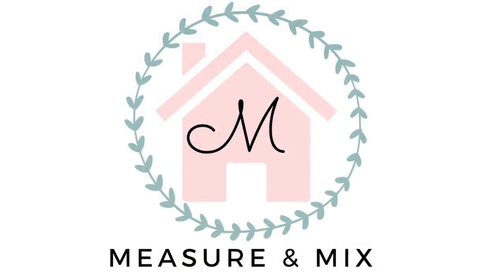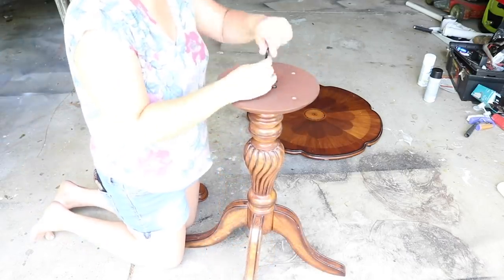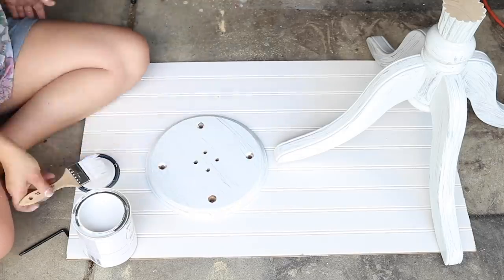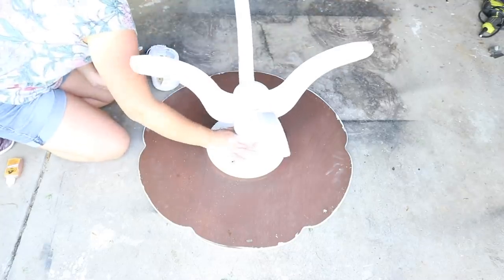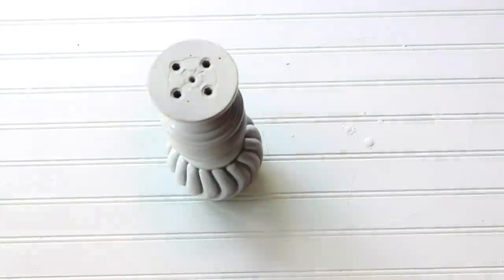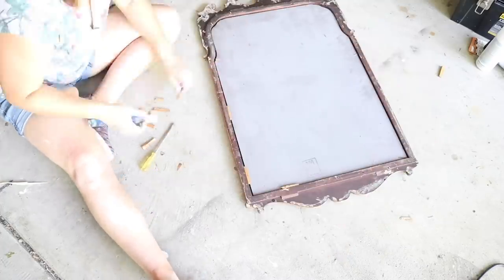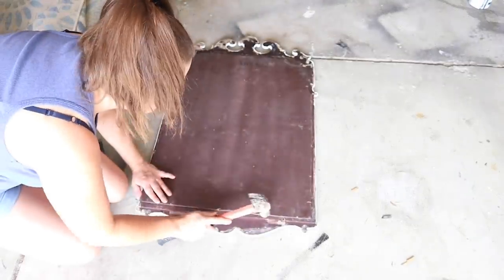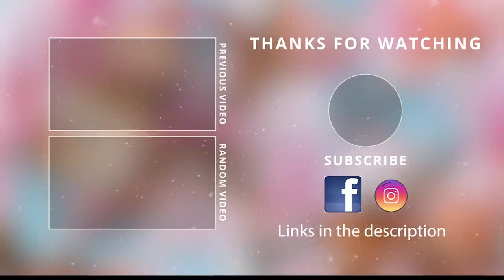Farmhouse Trash to Treasure DIY|Using Trash to Create Treasure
Today I am turning what would be trash and turning it into beautiful farmhouse home decor. Another persons trash is someones else's treasure! Check out the Playlist for this challenge to see how other Youtuber's used trash to create treasure!

DIY Farmhouse Coffee table: 1:00
DIY Wood Candle Stick: 6:10
DIY Large Chalkboard:7:22

Farmhouse Trash to Treasure DIY
Using Trash to Create Treasure